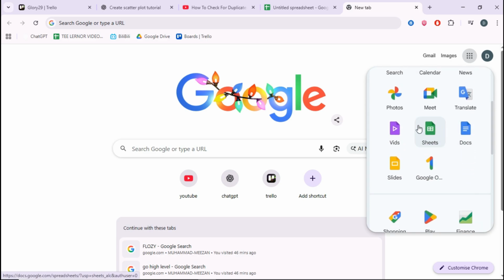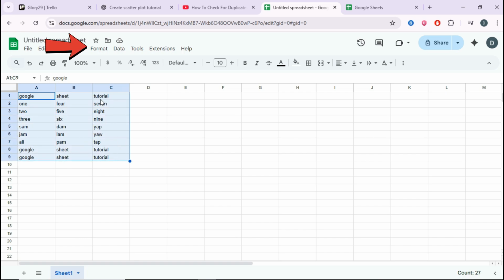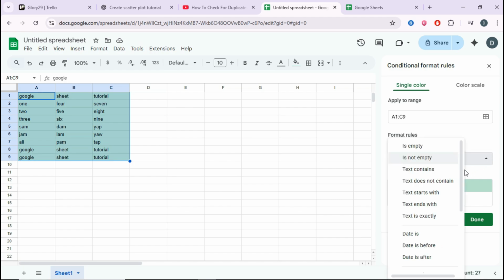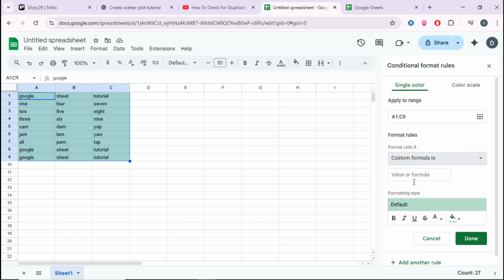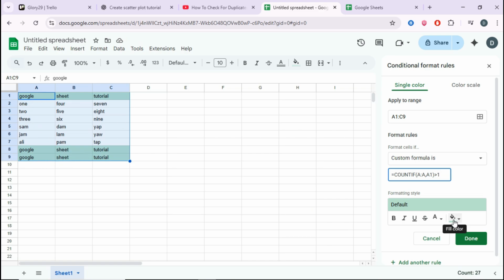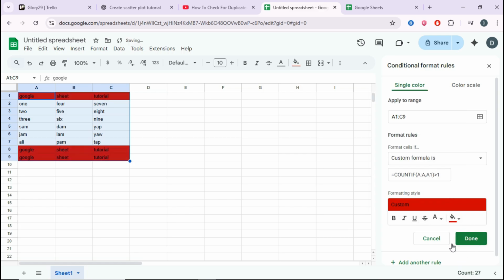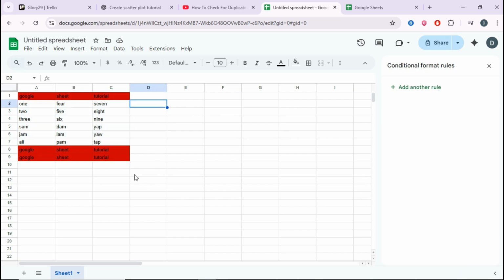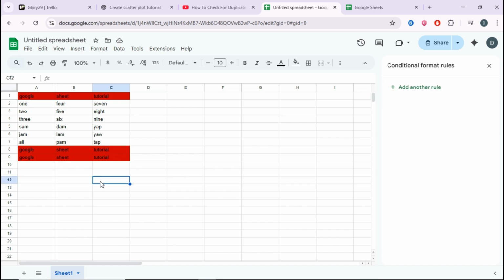How To Find the Duplicate Data In Excel Google Sheets [2026 GUIDE]